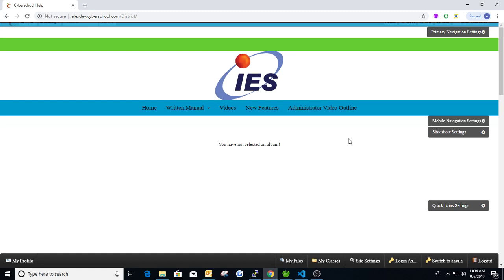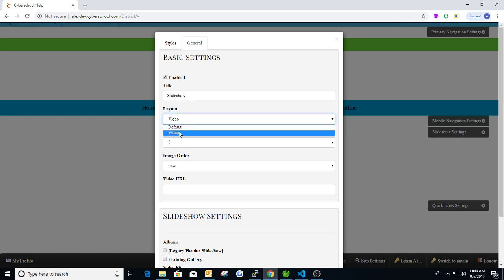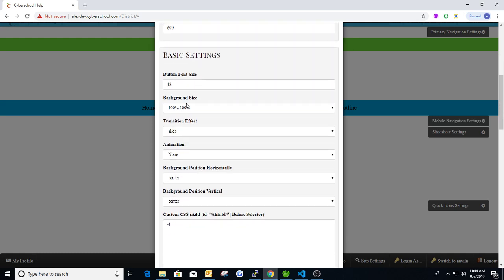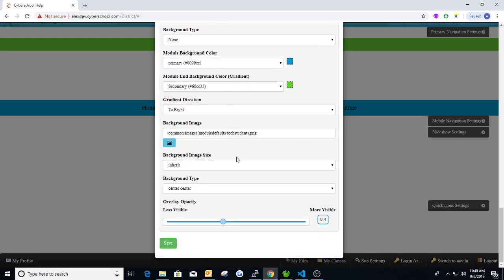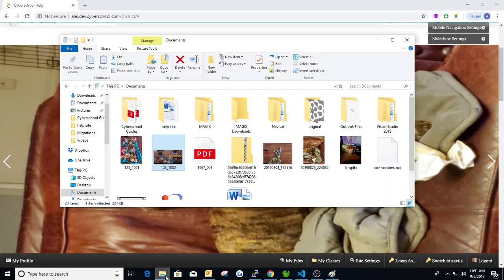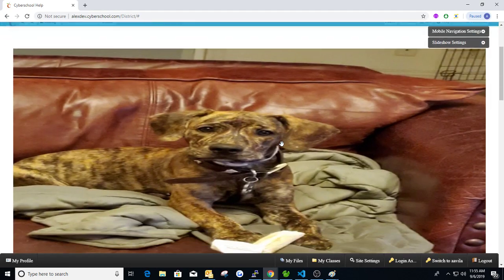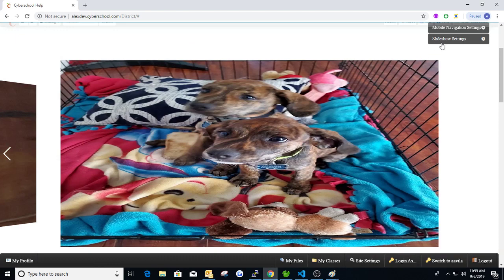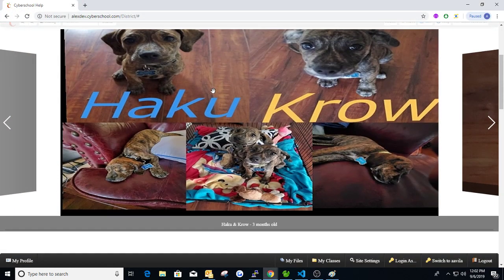Slideshow Training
This video goes over how to get Slideshows on your Cyberschool Site. From creating Galleries/Albums for Slideshows to actually placing them on your site and configuring them to look as best as possible in your site.